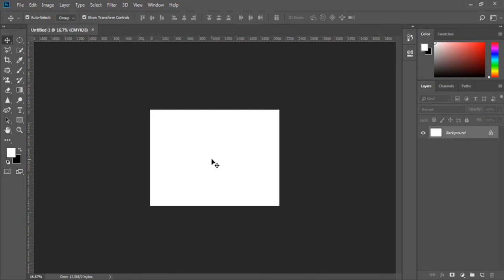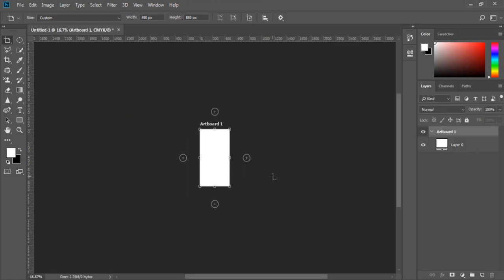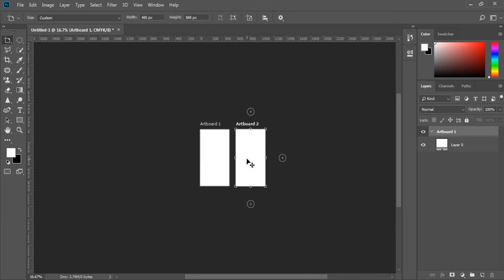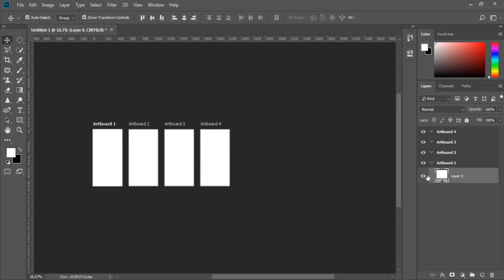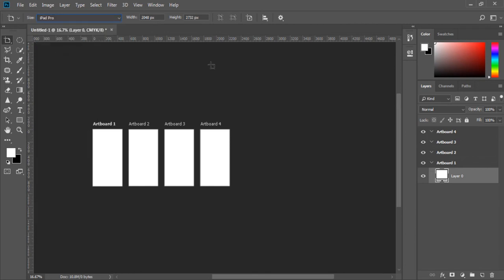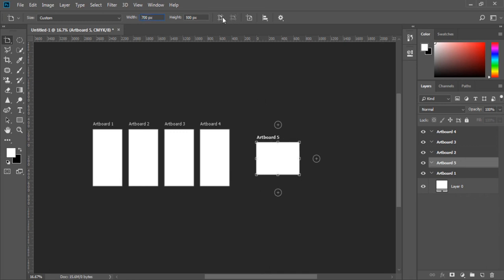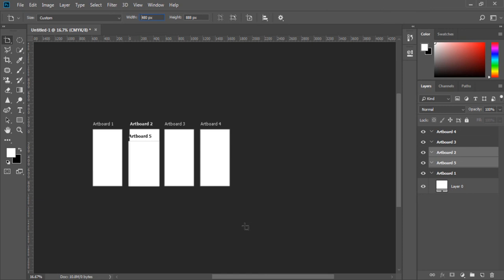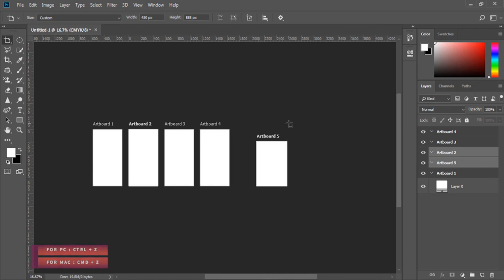5-ART BOARD TOOL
In this course you learn each and every tool one by one with using complete control options.Just follow the guideline in each exercises.This course will make you perfect in each tools and at the end you will be get ready to work on your projects.
Who this course is for:

    Beginner
    Business man
    engineer
    science
    Job holder
    commerce

Requirements

    This course require have no any special requirements
    Just require your attention
    Photoshop cc software any version can be use,Also old version CS5 or CS6 can be use